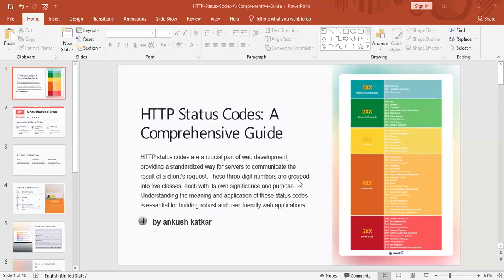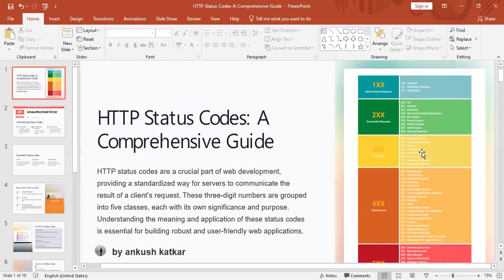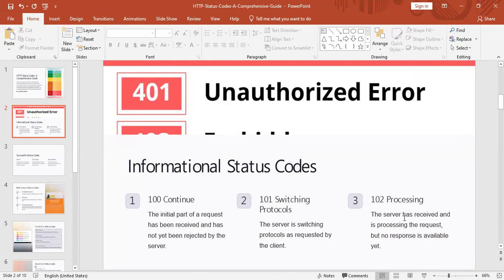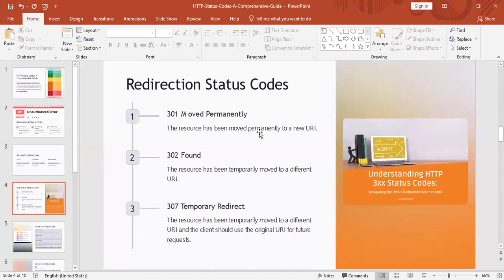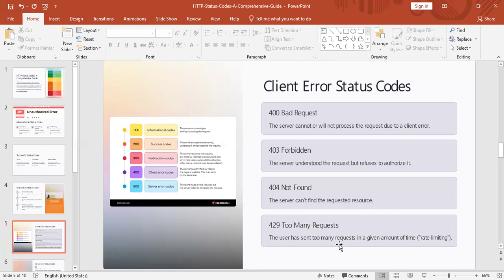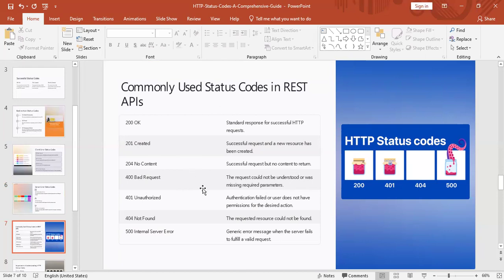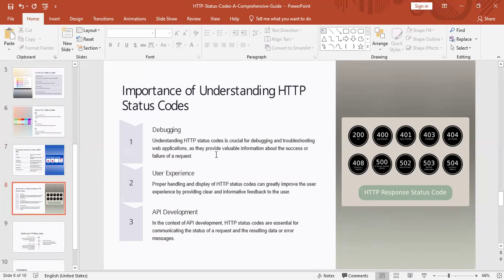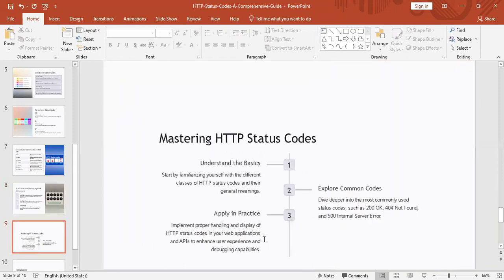Different Http Status code in rest api spring boot app ?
1xx: Informational
These codes indicate that the request was received and understood, and the client should continue the request or ignore it if it is already finished.

100 Continue: The initial part of a request has been received and has not yet been rejected by the server.
101 Switching Protocols: The server is switching protocols as requested by the client.
102 Processing: The server has received and is processing the request, but no response is available yet.
2xx: Success
These codes indicate that the action requested by the client was received, understood, accepted, and processed successfully.

200 OK: The request has succeeded. The meaning of the success depends on the HTTP method:
GET: The resource has been fetched and transmitted in the message body.
POST: The resource describing the result of the action is transmitted in the message body.
201 Created: The request has been fulfilled and has resulted in the creation of a new resource.
202 Accepted: The request has been accepted for processing, but the processing has not been completed.
203 Non-Authoritative Information: The request was successful but the information in the response is from a local or third-party copy.
204 No Content: The server successfully processed the request, but is not returning any content.
205 Reset Content: The server successfully processed the request, but is not returning any content and requires that the requester reset the document view.
206 Partial Content: The server is delivering only part of the resource due to a range header sent by the client.
3xx: Redirection
These codes indicate that further action needs to be taken by the user agent to fulfill the request.

300 Multiple Choices: There are multiple options for the resource that the client may follow.
301 Moved Permanently: The resource has been moved permanently to a new URI.
302 Found: The resource has been temporarily moved to a different URI.
303 See Other: The response can be found under another URI using a GET method.
304 Not Modified: The resource has not been modified since the version specified by the request headers.
307 Temporary Redirect: The resource has been temporarily moved to a different URI and the client should use the original URI for future requests.
308 Permanent Redirect: The resource has been permanently moved to a different URI and the client should use the new URI for future requests.
4xx: Client Error
These codes indicate that the client seems to have made an error.

400 Bad Request: The server cannot or will not process the request due to a client error (e.g., malformed request syntax, invalid request message framing, or deceptive request routing).
401 Unauthorized: The request requires user authentication.
402 Payment Required: Reserved for future use.
403 Forbidden: The server understood the request but refuses to authorize it.
404 Not Found: The server can't find the requested resource.
405 Method Not Allowed: The request method is not supported for the requested resource.
406 Not Acceptable: The requested resource is capable of generating only content not acceptable according to the Accept headers sent in the request.
407 Proxy Authentication Required: The client must first authenticate itself with the proxy.
408 Request Timeout: The server timed out waiting for the request.

5xx: Server Error
These codes indicate that the server failed to fulfill a valid request.

500 Internal Server Error: The server encountered an unexpected condition that prevented it from fulfilling the request.
501 Not Implemented: The server does not support the functionality required to fulfill the request.
502 Bad Gateway: The server received an invalid response from the upstream server.
503 Service Unavailable: The server is currently unable to handle the request due to temporary overloading or maintenance of the server.
504 Gateway Timeout: The server did not receive a timely response from the upstream server.
505 HTTP Version Not Supported: The server does not support the HTTP protocol version used in the request.